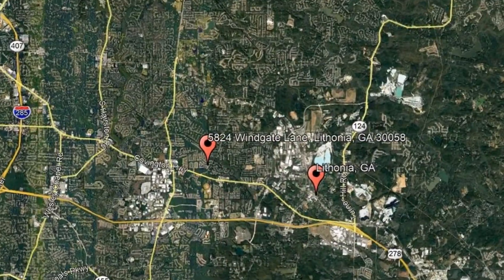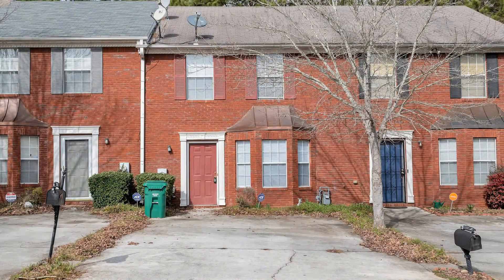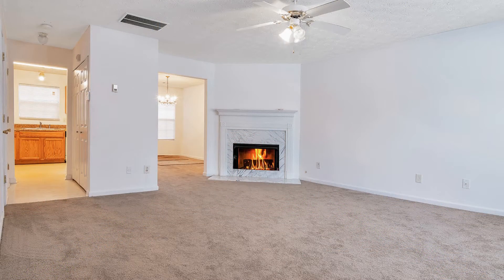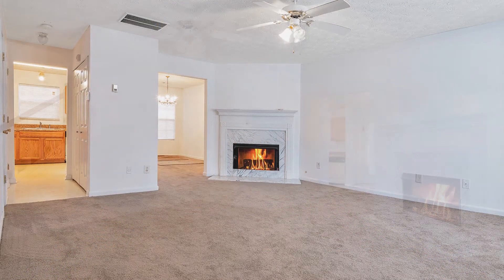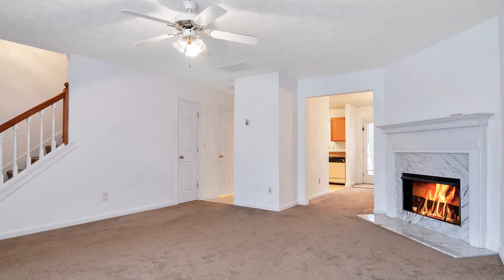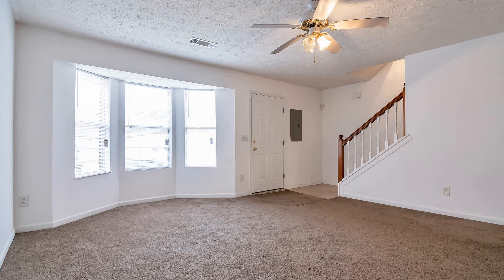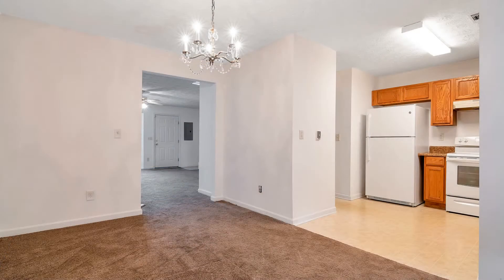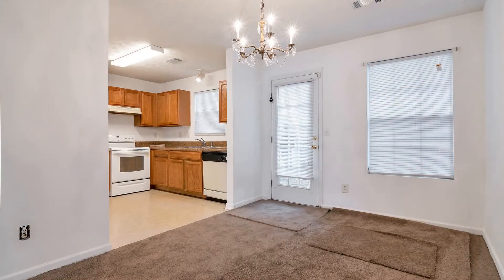Lithonia Townhomes for Rent 2BR/2.5BA by Lithonia Property Management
One of our LithoniaTownhomesForRent features beautiful hardwood floors and a well-laid floor plan. The living room has a fireplace to keep you warm during cold evenings. The dining area has plenty of space for your furniture and entertainment, and it flows seamlessly into the functional kitchen. This townhome comes with two bedrooms and two and a half bathrooms. The bedrooms are large in size with lots of natural light, while the bathrooms are well-appointed. That’s not all! This home has a lovely patio where you can enjoy the outdoors, and it’s in a convenient location near shopping and the bus line. This property is truly a must-see!

GTL Property Management & Sales, LLC
5111 S Ridgewood Ave suite 201a, Port Orange, FL 32127, United States

GTL Real Estate - Atlanta
120 Village Cir, Senoia, GA 30276, United States

to visit GTL Real Estate for your Lithonia property management needs! to see other available Lithonia townhomes for rent today.

We are one of the most progressive and professional property management firms in Atlanta, GA. We are a results-oriented company, driven by the satisfaction of our clients. We continuously strive to deliver the most comprehensive level of service possible. By being with us, you can only experience the most outstanding and professional property management in Lithonia!

Can you imagine yourself living in one of our lovely townhomes for rent in Lithonia? and give our professional Lithonia property managers a call today! Know someone who might want our Lithonia townhomes for rent, instead?

Your reviews help keep our business thriving. Please take a moment and share your experience (Senoia).